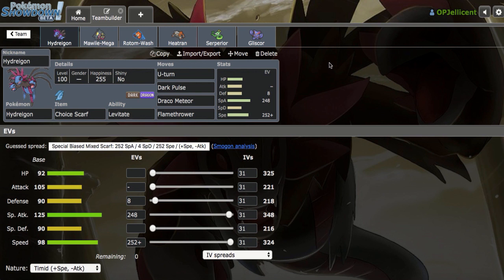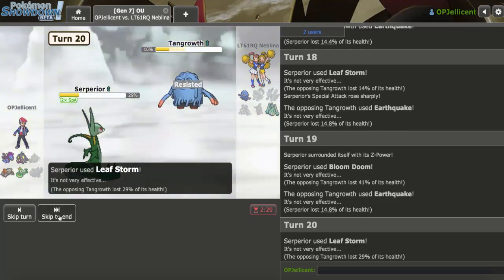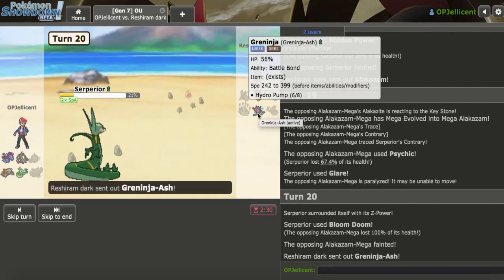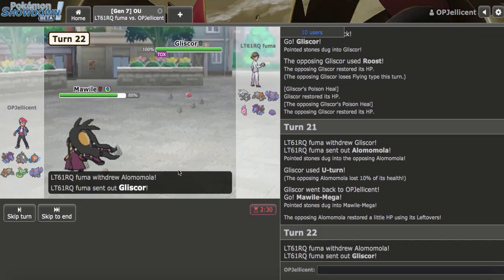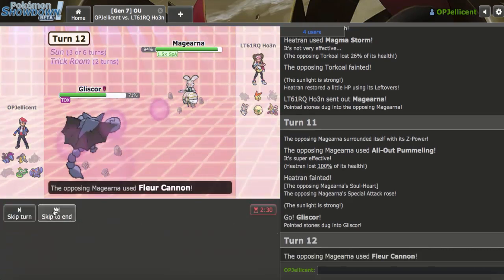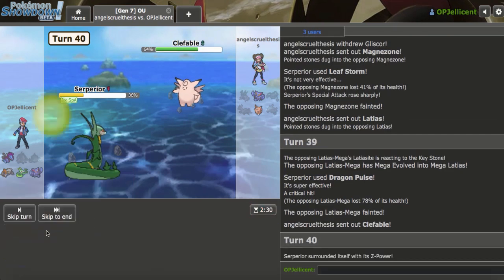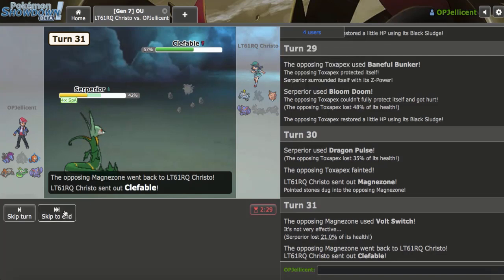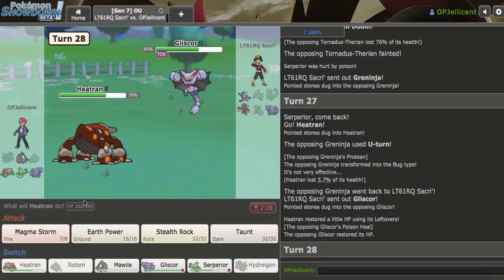Choice Scarf Hydreigon! Pokemon Sun and Moon OU Showdown Live W/OPJellicent (Smogon OU Team)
Welcome to a Smogon OU Showdown live where we will be using a Choice Scarf Hydreigon in the Sun and Moon OU tier. This Hydreigon moveset can be a big threat in the OU tier, since with Choice Scarf Hydreigon can sweep with Dark Pulse. If you want to try out this Hydreigon team, feel free to down below!

Here is the Smogon OU Analysis on Hydreigon if you want to build your own team:

The Team:
Hydreigon @ Choice Scarf
Ability: Levitate
EVs: 8 Def / 248 SpA / 252 Spe
Timid Nature
- U-turn
- Dark Pulse
- Draco Meteor
- Flamethrower

Mawile-Mega @ Mawilite
Adamant Nature
- Play Rough
- Sucker Punch
- Thunder Punch
- Fire Fang

Rotom-Wash @ Wiki Berry
Ability: Levitate
EVs: 252 HP / 200 Def / 56 Spe
Bold Nature
IVs: 0 Atk
- Hydro Pump
- Volt Switch
- Will-O-Wisp
- Defog

Heatran @ Leftovers
EVs: 248 HP / 8 SpD / 252 Spe
Timid Nature
IVs: 0 Atk
- Magma Storm
- Earth Power
- Stealth Rock
- Taunt

Serperior @ Grassium Z
Ability: Contrary
EVs: 252 SpA / 4 SpD / 252 Spe
Timid Nature
IVs: 0 Atk
- Leaf Storm
- Hidden Power [Fire]
- Glare
- Dragon Pulse

Gliscor @ Toxic Orb
Ability: Poison Heal
Jolly Nature
- Stealth Rock
- Earthquake
- U-turn
- Roost